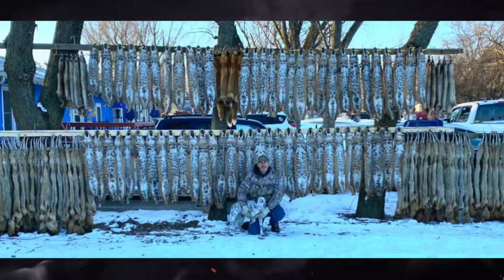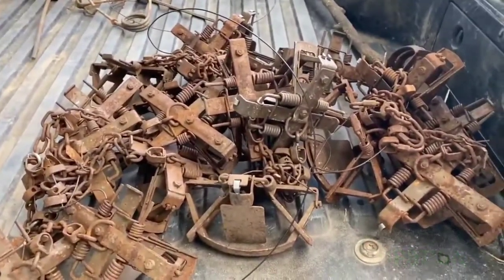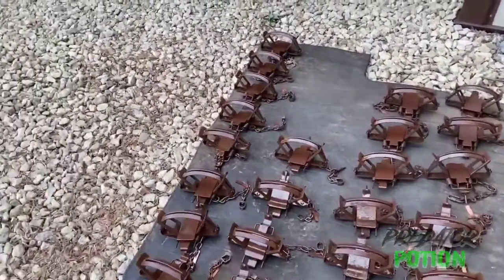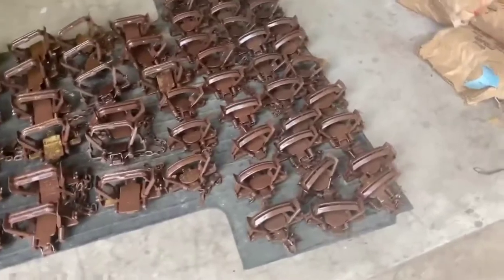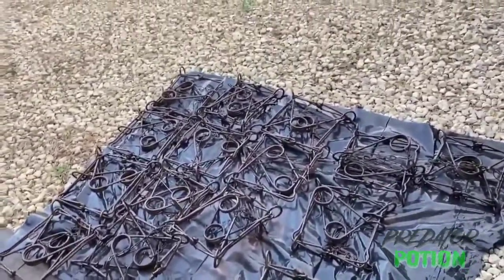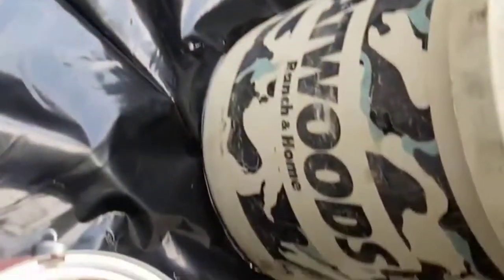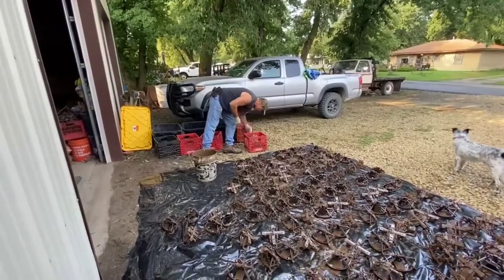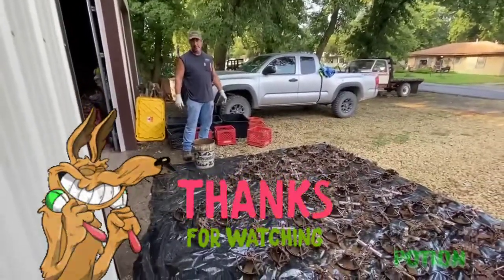Painting Predator traps getting ready for the upcoming 2021 season.☺️